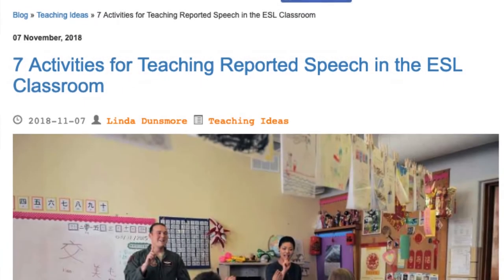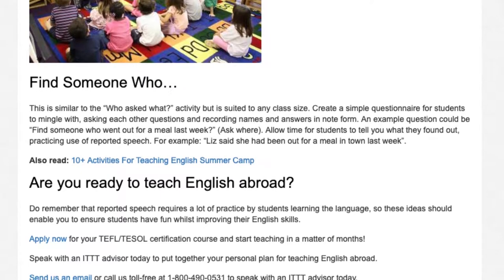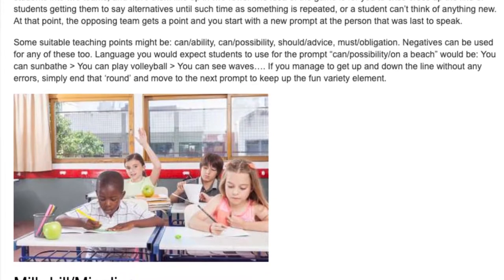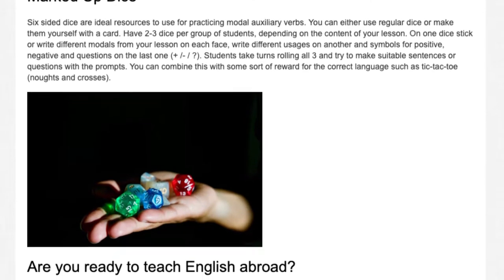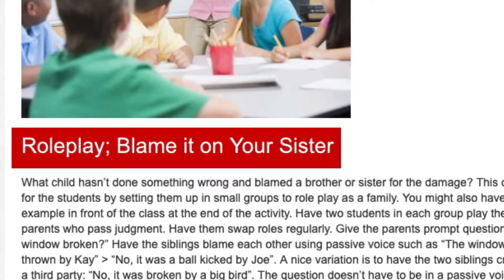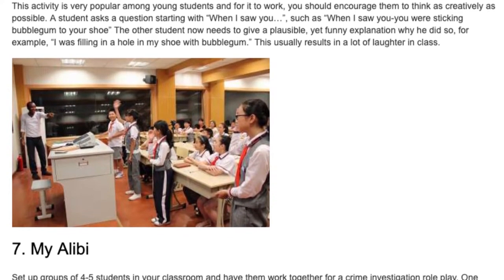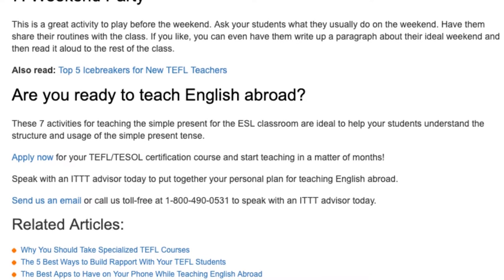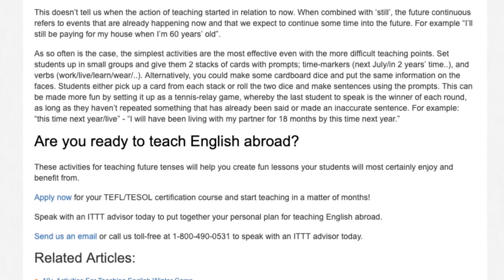Top English Exercises for Teaching English Tenses | ITTT TEFL BLOG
This video medley focuses on English tenses and how to teach them in a way that makes it easier for ESL students to grasp them.